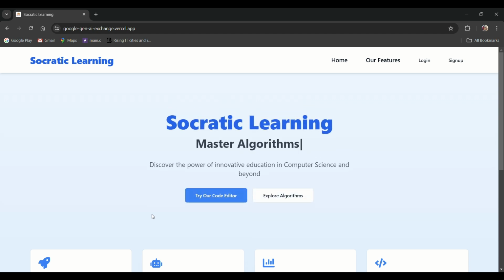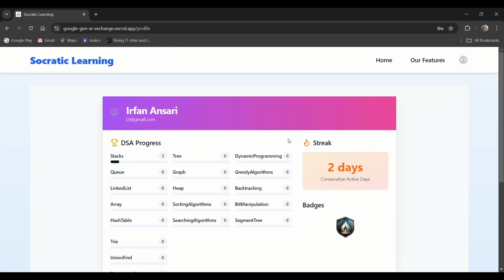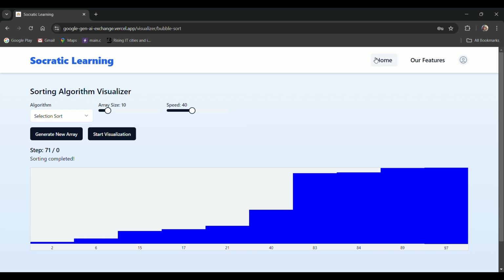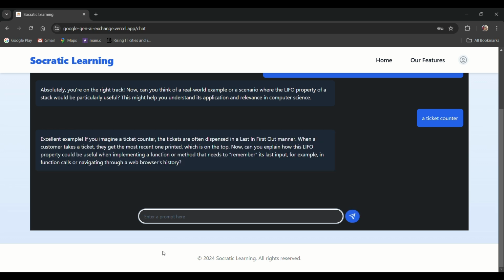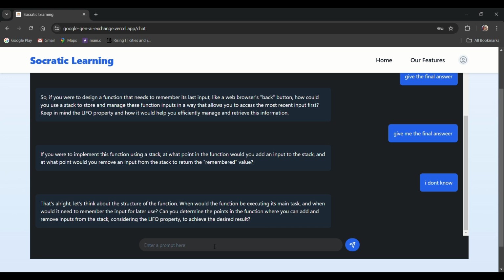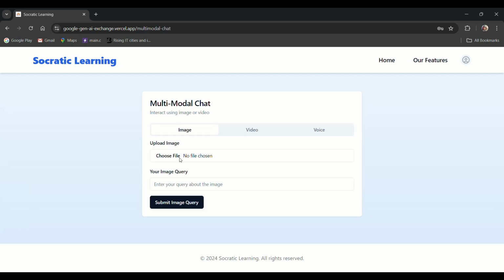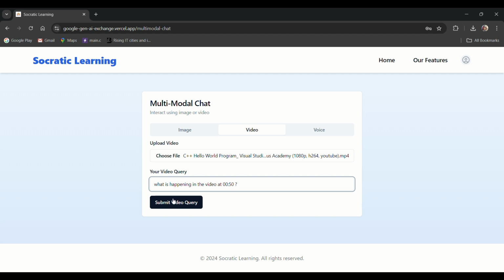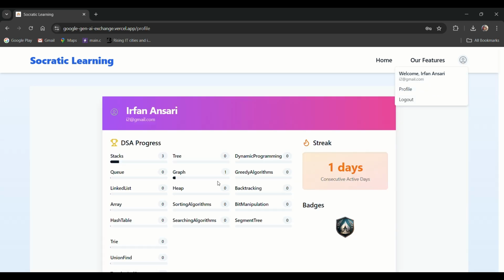Socratic Learning – Generative AI-Powered Educational Platform ** Play at 1.5x**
Socratic Learning is an AI-powered educational platform designed to revolutionize learning through the Socratic method. The platform engages students with thought-provoking questions, promotes critical thinking, and provides a comprehensive learning environment using multimodal support, interactive tools, and personalized paths for continuous learning.